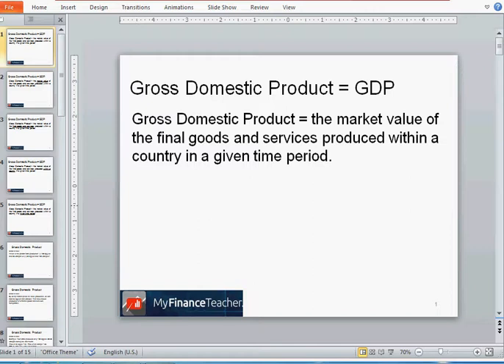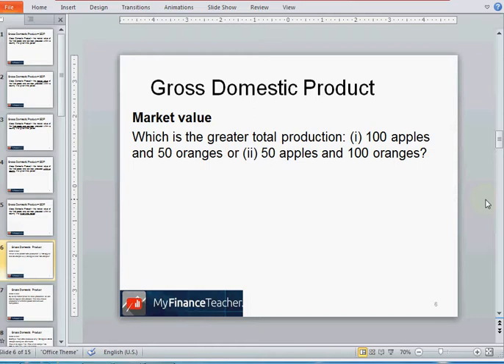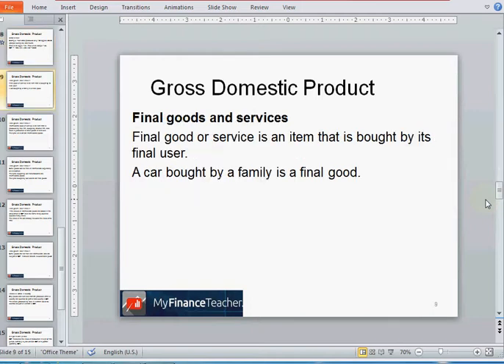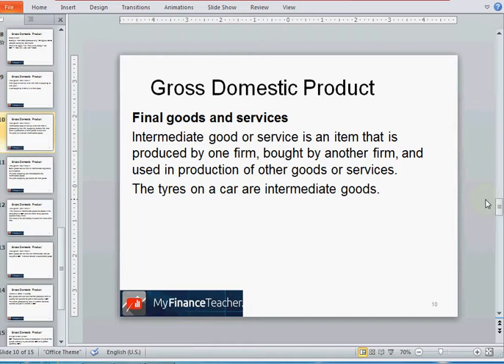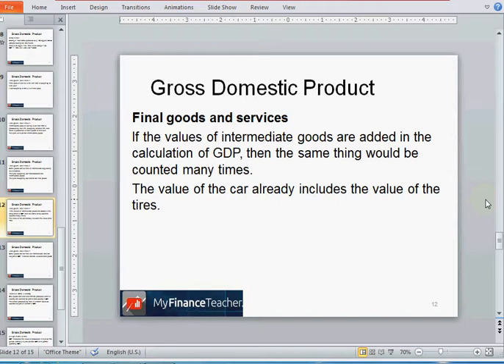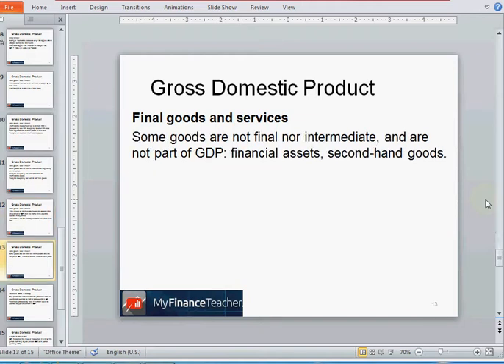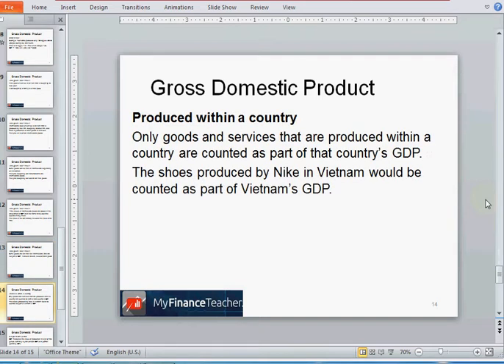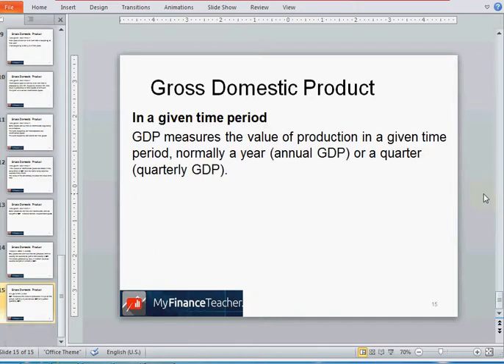Economics: What is GDP?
GDP or gross domestic product is the market value of all final goods and services produced in your country over some time period.